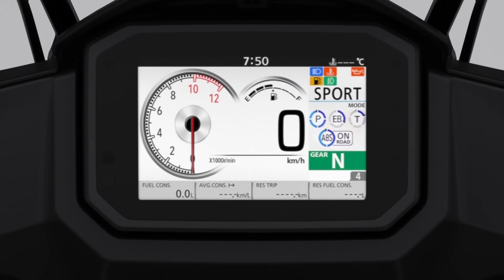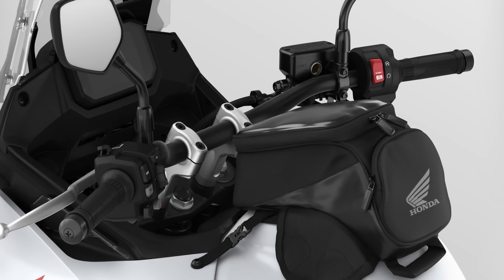NEW Transalp 750 by Honda. FULL DETAILS